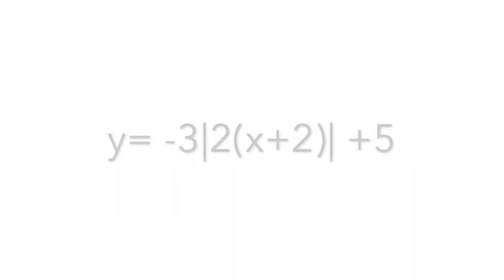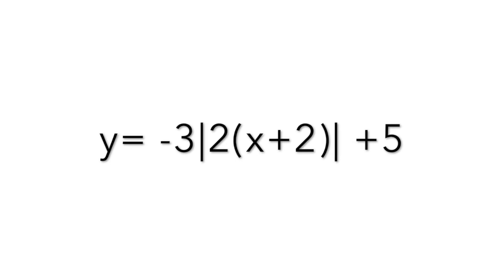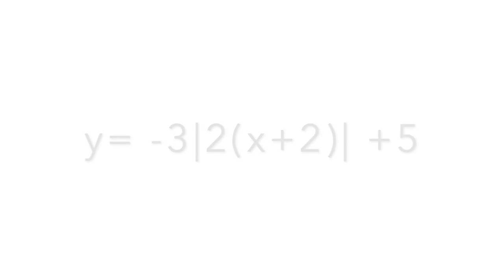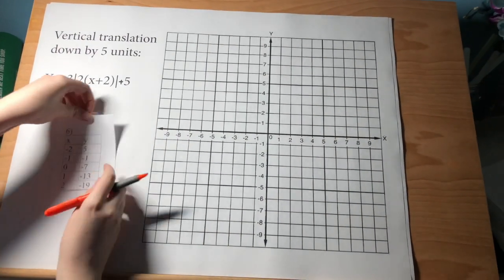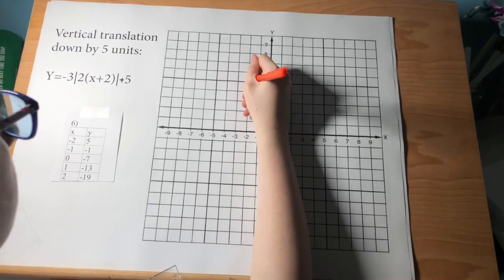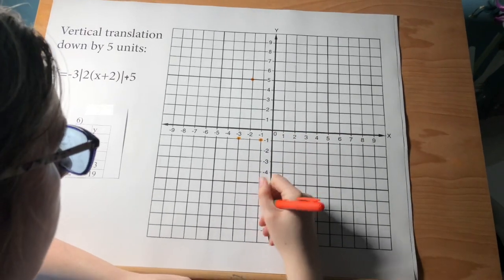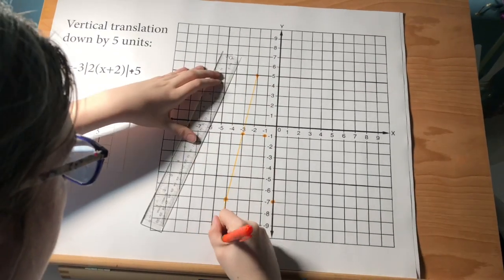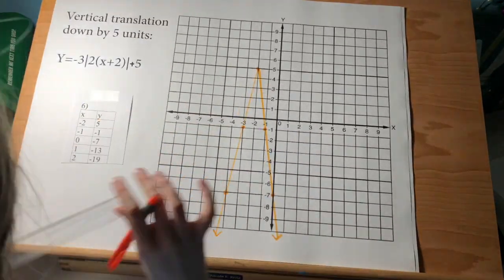Combining Transformations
This video is about Combining Transformations Assignment .